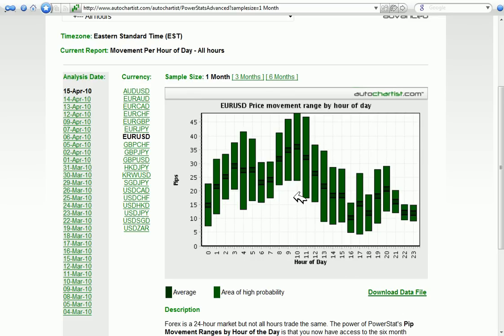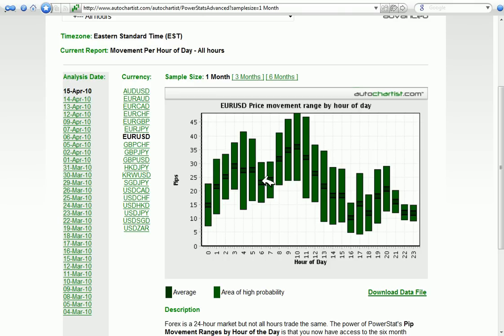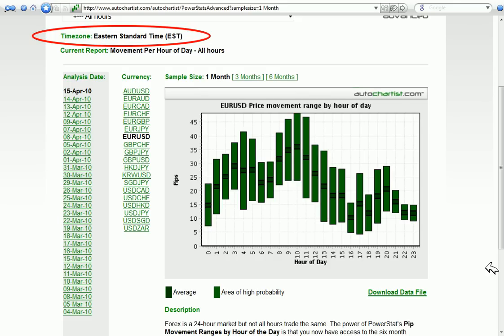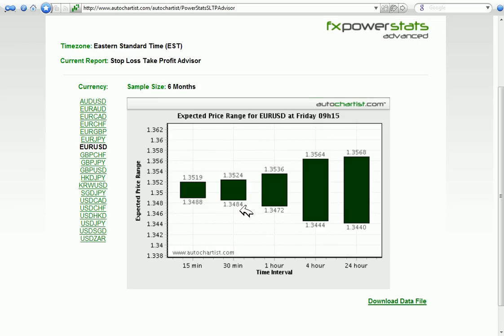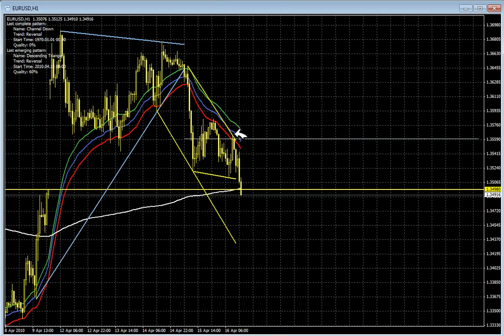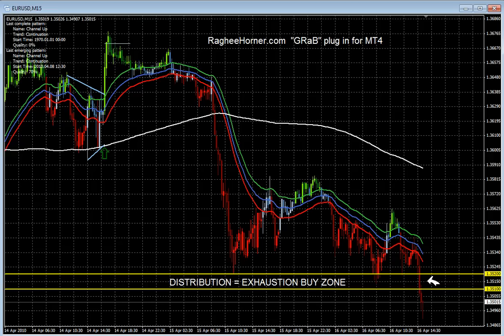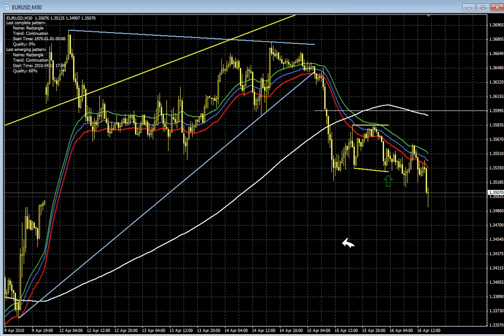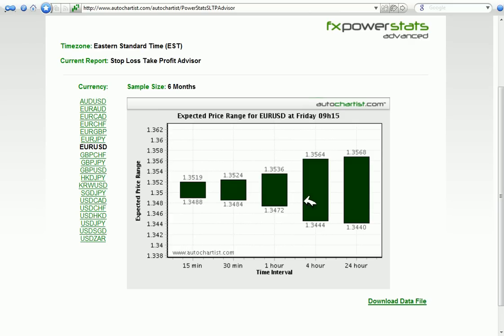Friday Morning Webinar part two